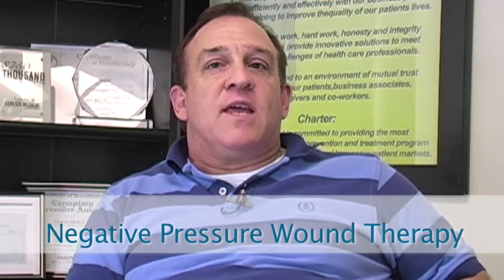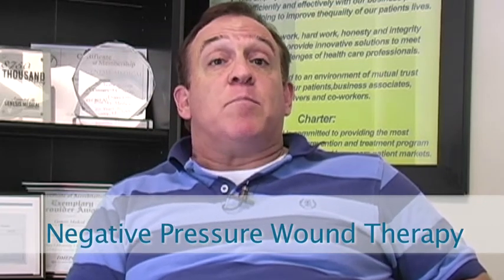Negative Pressure Wound Therapy (NPWT) History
NPWT uses the application of suction to promote wound healing.

Genesis Medical is committed to providing the most comprehensive Negative Pressure Wound Therapy products and supplies on the market for the institutional and home care patient markets.